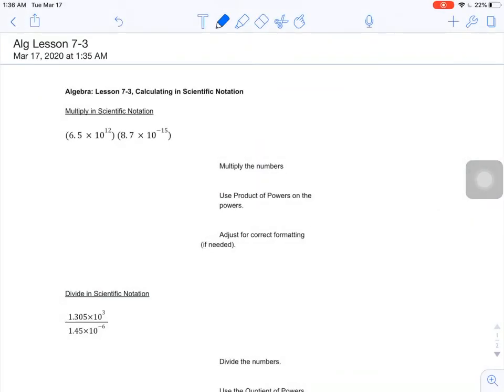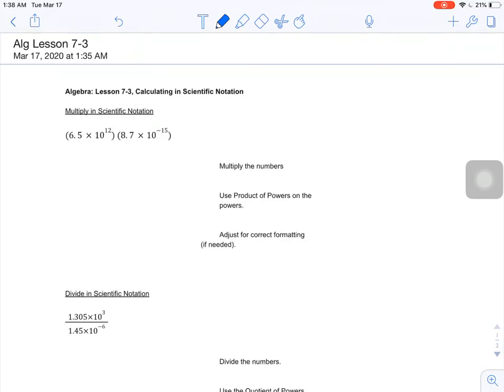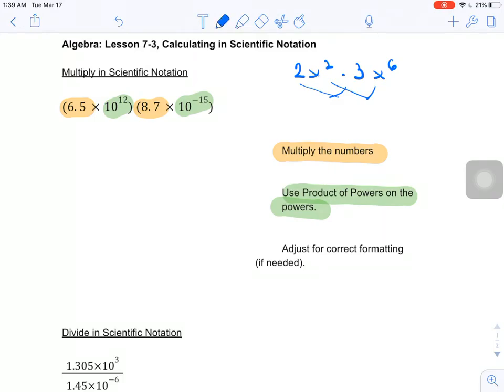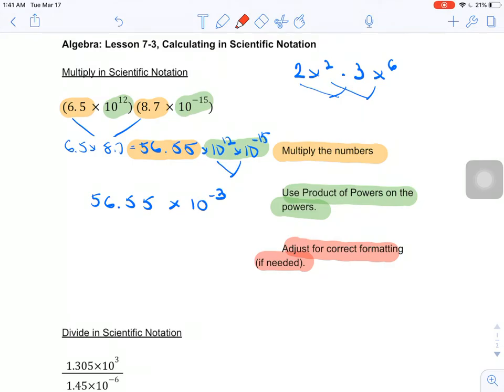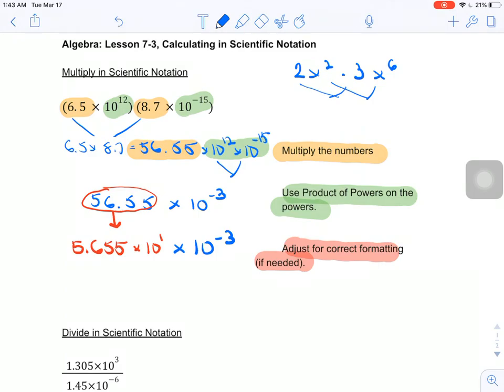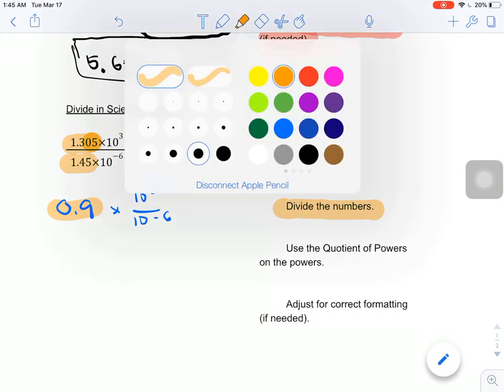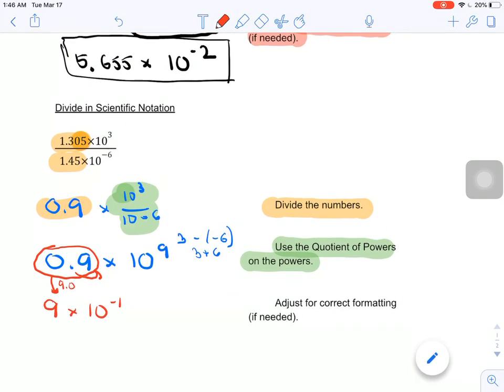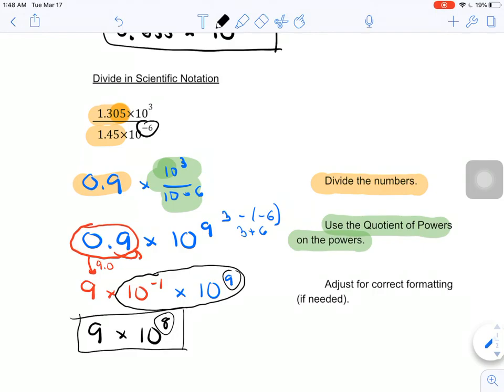Alg Lesson 7-4 Part 2